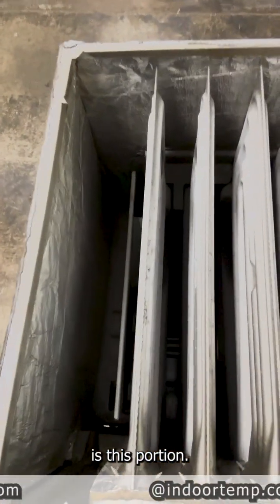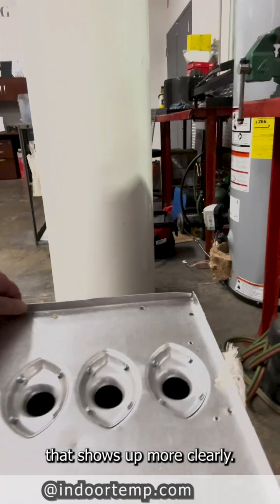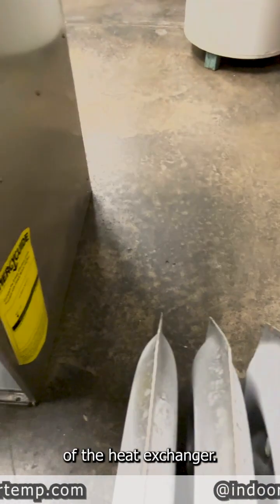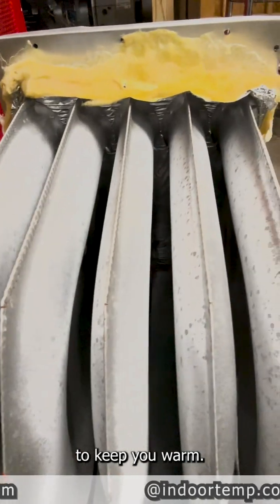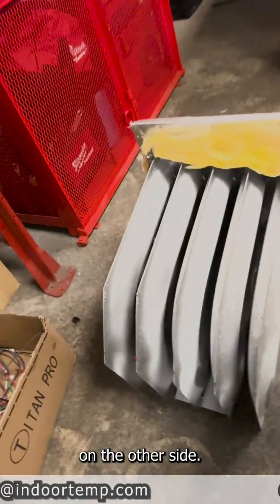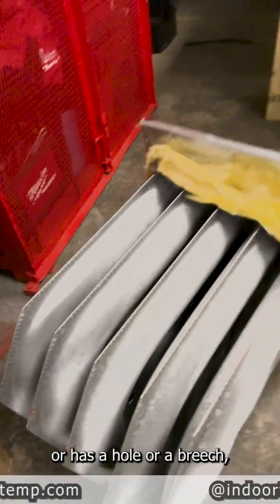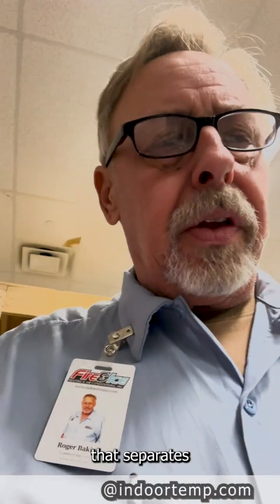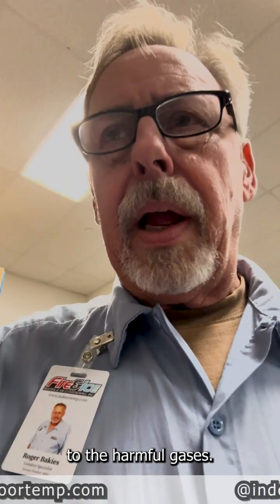What Does It Mean When Your Heat Exchanger Is Bad? HVAC Expert Roger Will Tell You!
What Does It Mean When Your Heat Exchanger Is Bad?